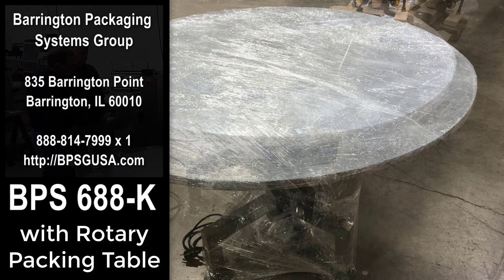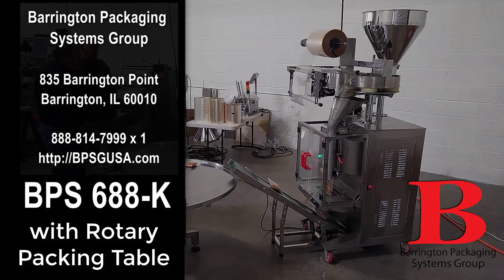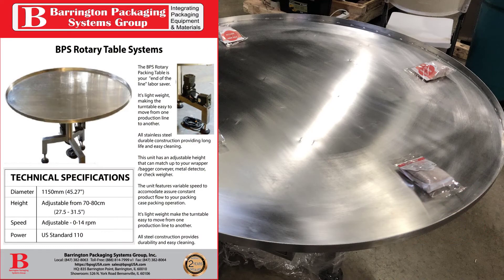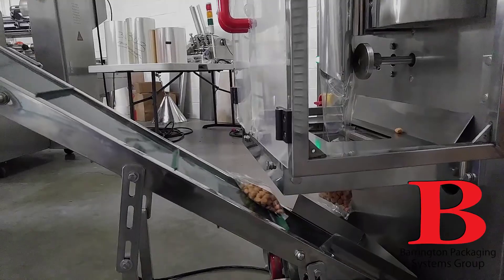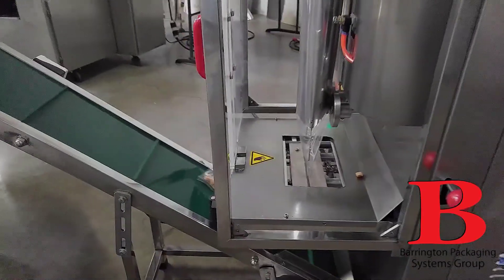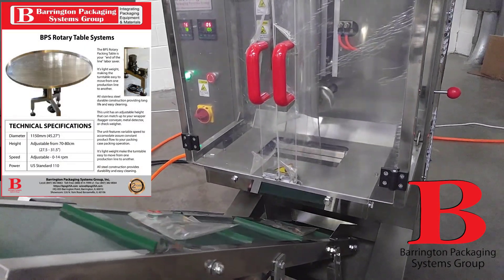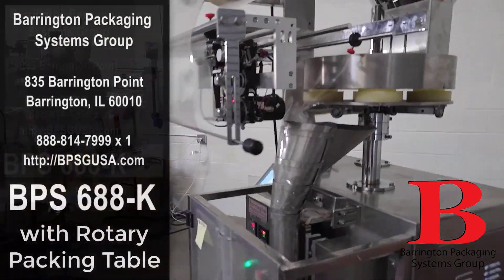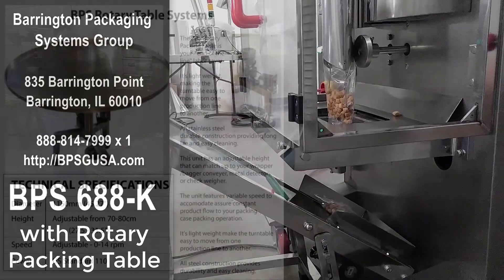Stainless Rotary Packing Table with a BPS 688K VFFS Vertical Fill & Seal System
Barrington Packaging Systems Group offers packaging equipment and films that are designed to reduce you labor cost and protect your products.

BPS 688K Package Filling System from Barrington Packaging Systems Group often searched as "vertical-fill and seal filling system"

Vertical form fill and seal packaging machines, and VFFS automation lines for food and non-food packing applications. All Barrington Packaging systems are designed for your very own specialized needs.

We provide direction on BPS Vertical Fill and Seal Filling System setup for the volumes and to the speeds that you will be packing.

Your Barrington packaging machines  BPS 688K VFFS can be used to fill Popcorn, Grains, Candies, Granules-Powders, Bread Flour, Milk Powder, Coffee Beans, Sugar, Tea, Lentils, Legumes, Pastes, Tablets, Snack Foods, Small Parts of, Bits, Pieces and like products etc.

This Barrington Packaging Vertical Filling System is setup to the Weights/Volumes you need to be packed and at the production speeds you will need.

Vertical form fill and seal packaging machines, and VFFS automation lines for food and non-food packing applications.

Packaging machines to Pack Popcorn, Grains, Candies, Granules-Powders, Bread Flour, Milk Powder, Coffee Beans, Sugar, Tea, Lentils, Legumes, Pastes, Tablets, Snack Foods, Small Parts of, Bits, Pieces and like products etc.

We also offer fully automated lines of Vertical form fill and seal packaging machines, and VFFS automation lines for food and non-food packing applications. All Barrington Packaging systems are designed to reduce labor your costs and your own specialized needs.

Like the BPS Twin Mini Baggers Vertical Form Fill & Seal Equipment
Automated Twin Mini Bagger Packaging System
Vertical Form Fill & Seal Equipment
Z-Bucket Conveyor w/ vibratory in-feed
10 Head Combination Scale w/ Stainless-Steel Platform
Twin VFFS BPS Mini Baggers
Quick Release Take Away Conveyor FDA ‘Compliant, USDA (optional)

BPSG USA & Barrington Packaging Systems Group
835 Barrington Point
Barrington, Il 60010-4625